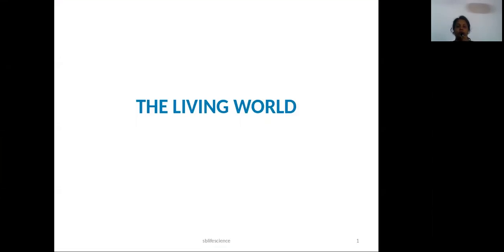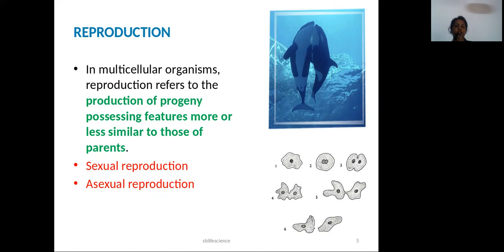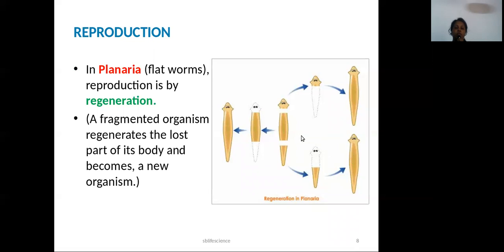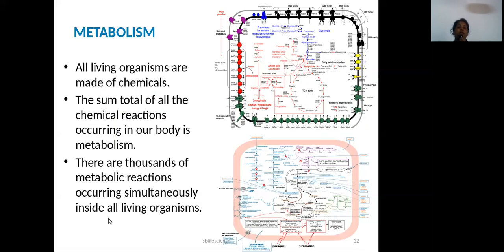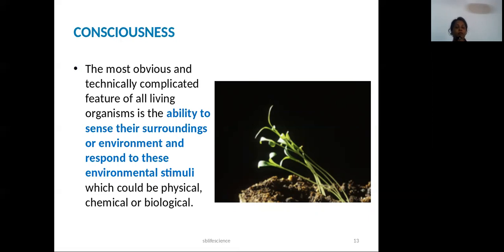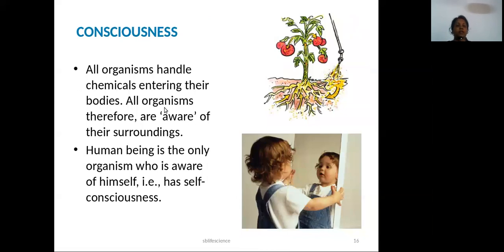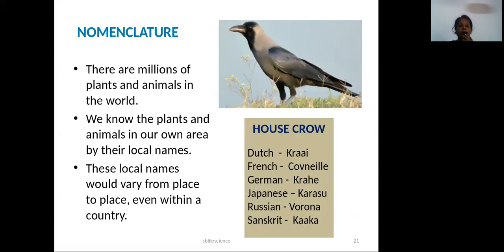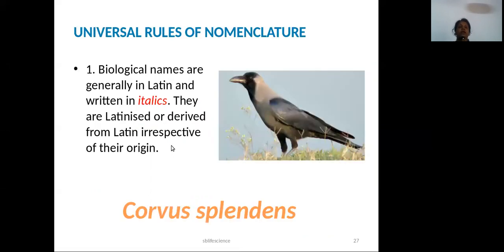LIVING WORLD INTRODUCTION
HSS ZOOLOGY